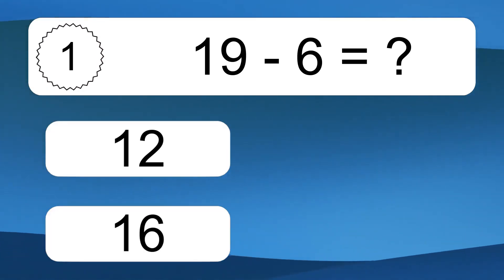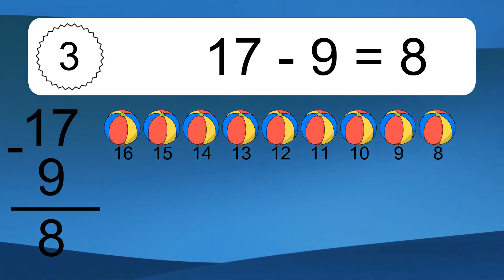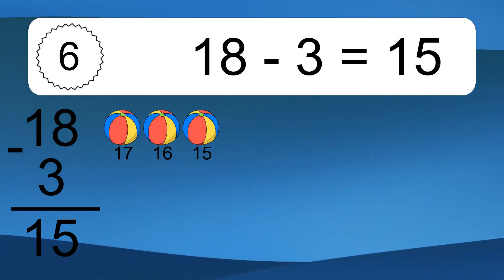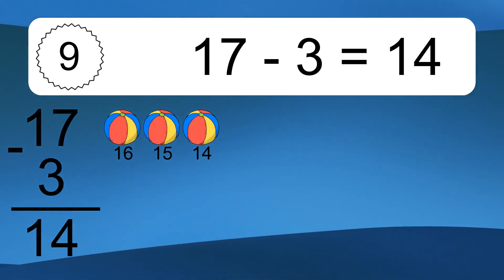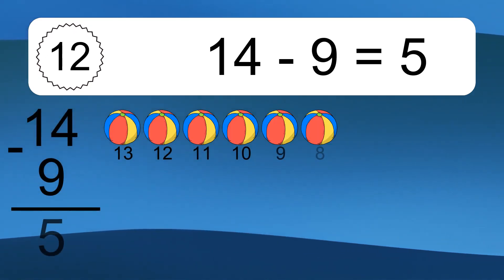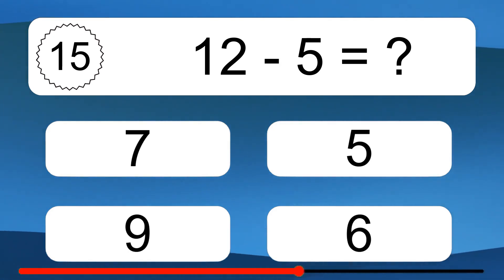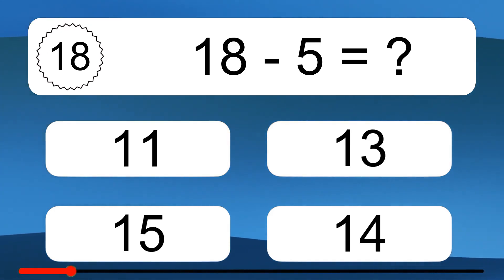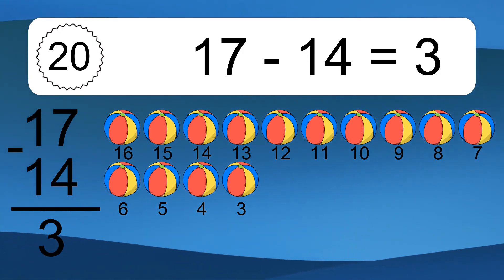20 Subtraction Quiz Exercises for Kids: Numbers Up to 20